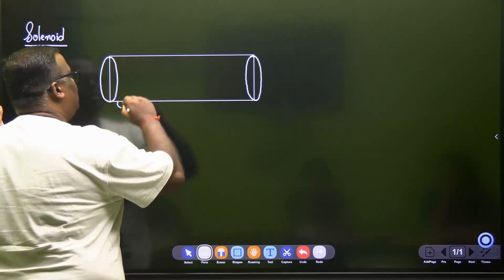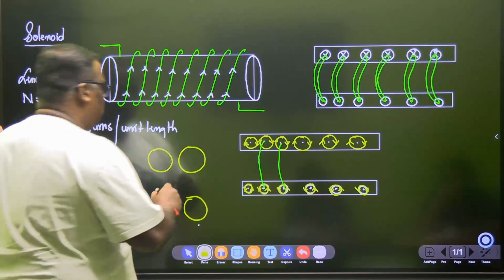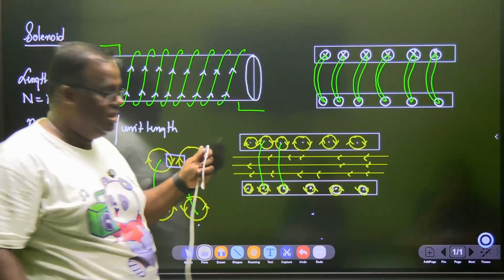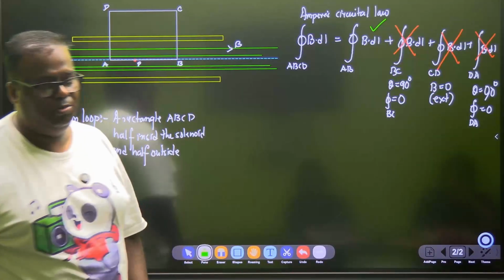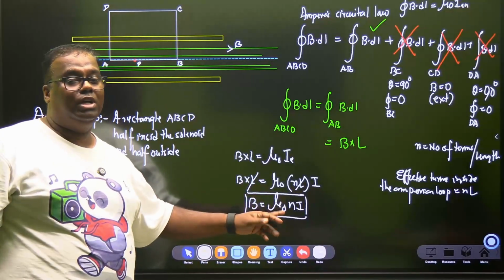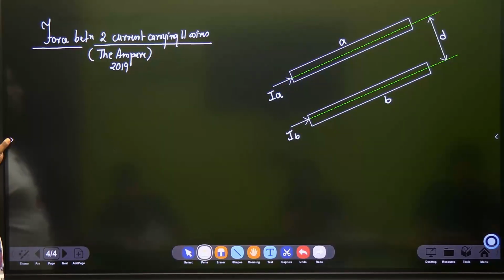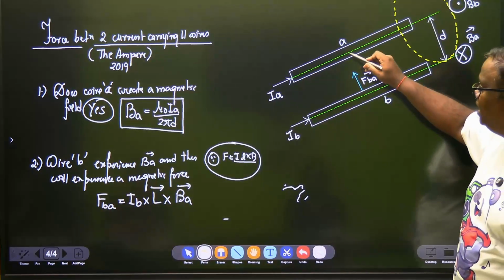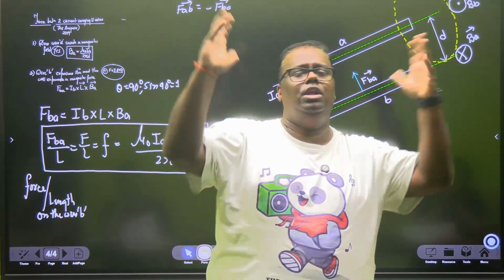Moving Charges & Magnetism I Lesson 5 I CBSE I G12 I